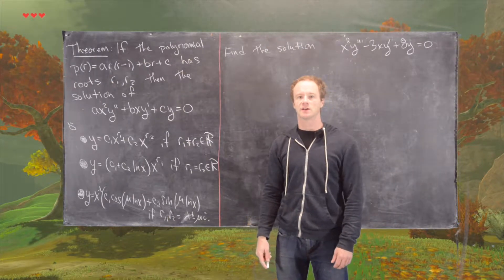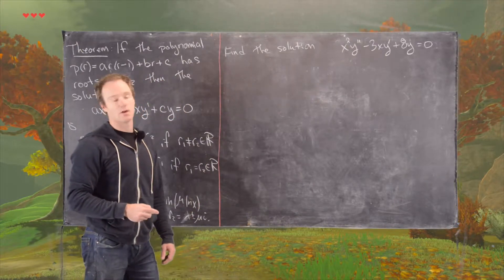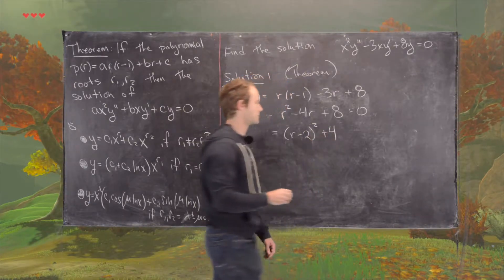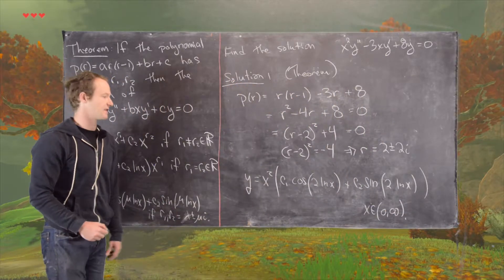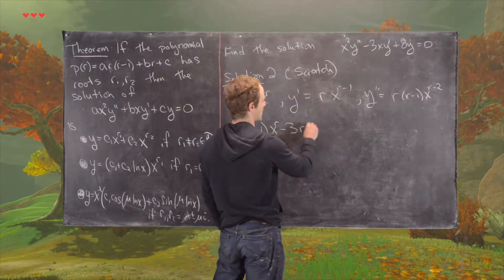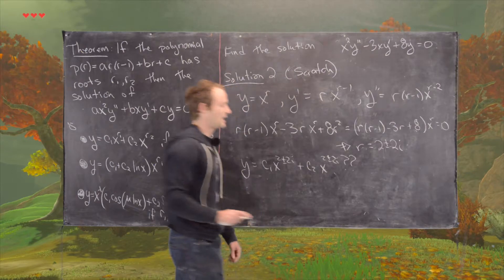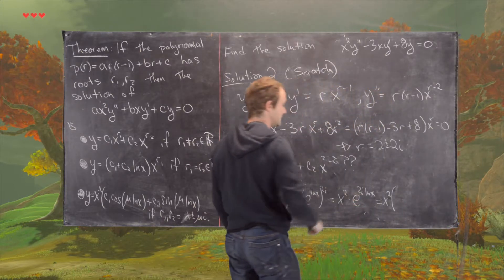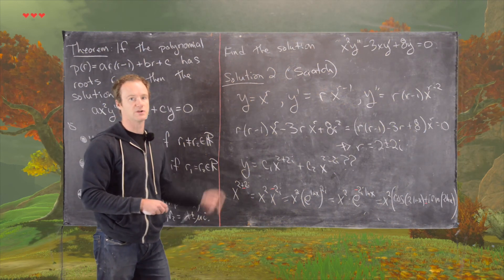Differential Equations | Euler Equations Example 3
We solve a second order differential equation known as an Euler equation.